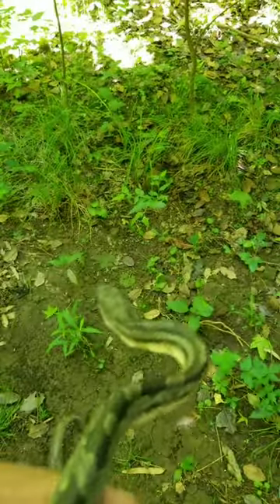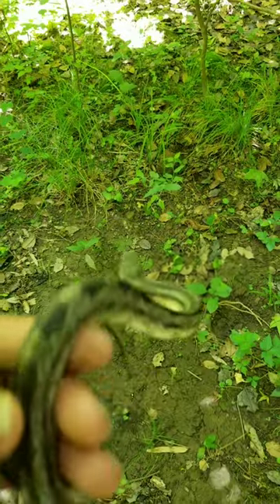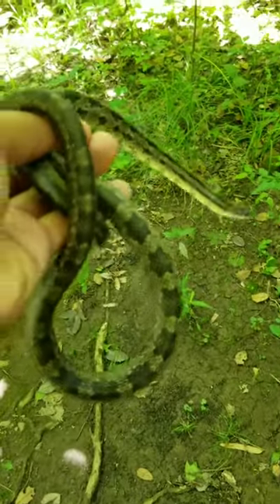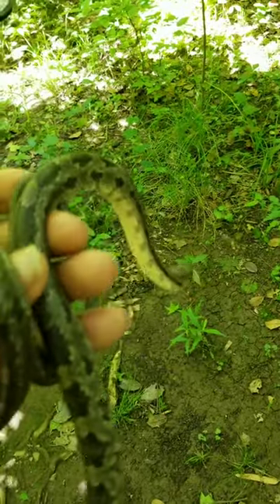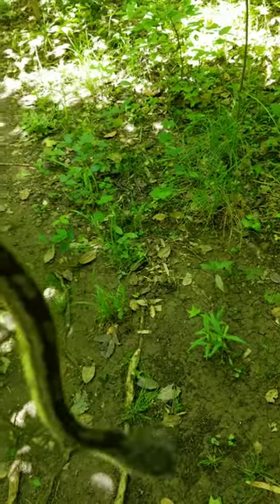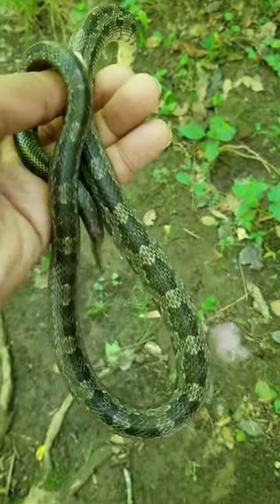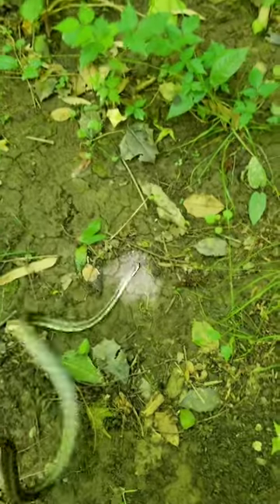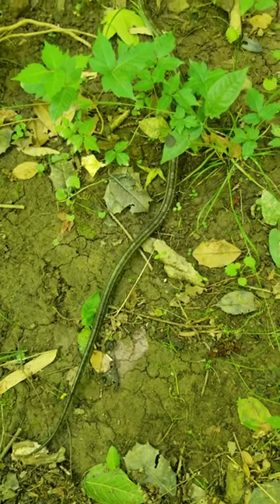Sub Adult Black Rat Snake with a Juvenile pattern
Some Black Rat snakes from this area of South Carolina will keep their juvenile pattern as an adult. Usually they start turning black at this stage. Least in New York they do. I have found a few nice specimens from this area in South Carolina. This is a perfect example of one. This spot is huge and doubt I'll ever see him again but you never know.